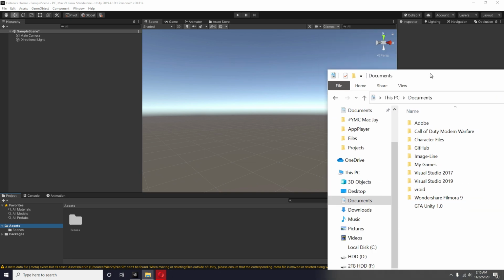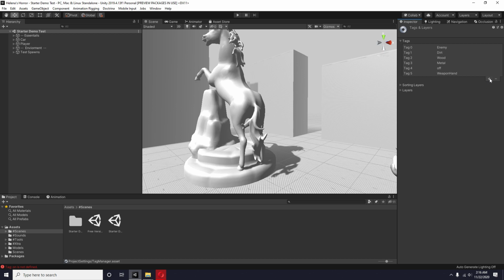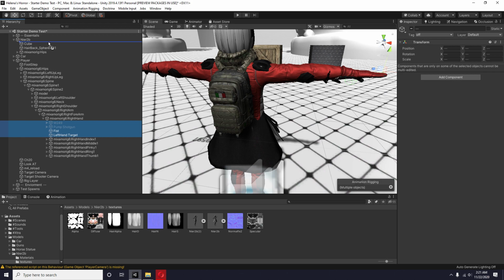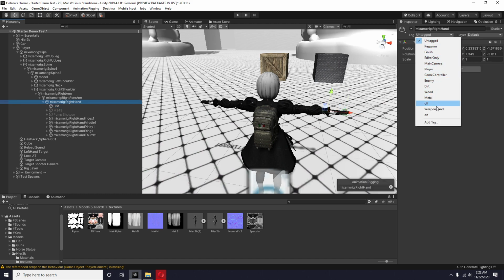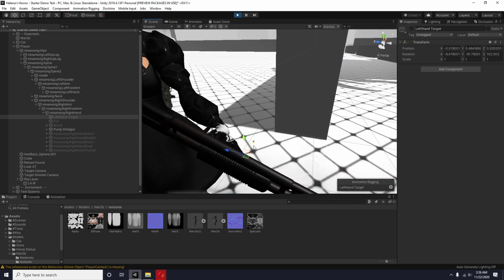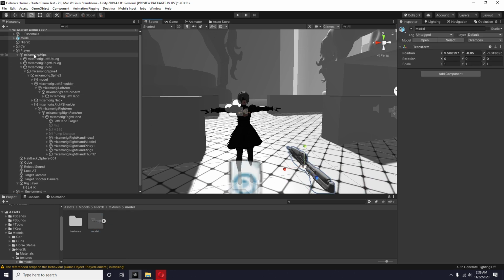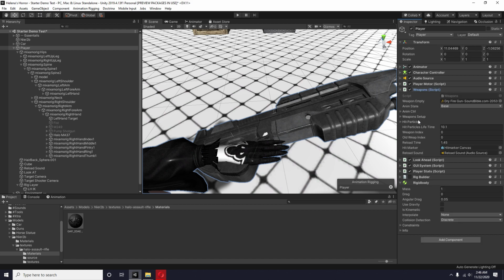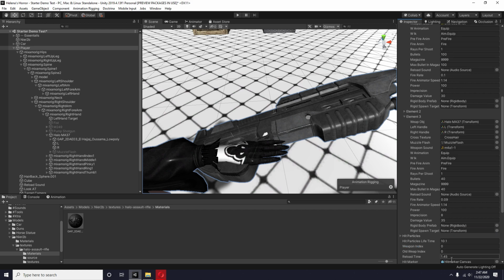How to make a GTA Style game in Unity for free | Tutorial | Using GTA Project 1.0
Also I know I spelled Announcement wrong, but i wasn't about to re render the video for that little mistake

I will be updating this project over time so expect updates.

Cars work by default, should have no problem with car's  just replace the colliders and the mesh. If people are having problems I will post  another short video on  replacing your car .

The project was outdated from 2015 and abandoned , I only updated it fixed it up as best as I could , and added a few of my own features.

Hope you enjoy it and make your own games with it.